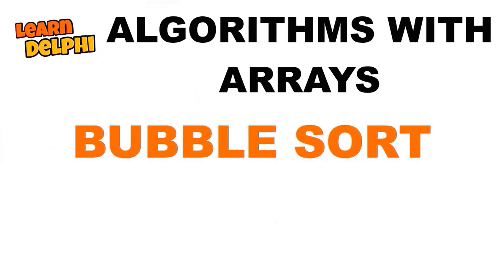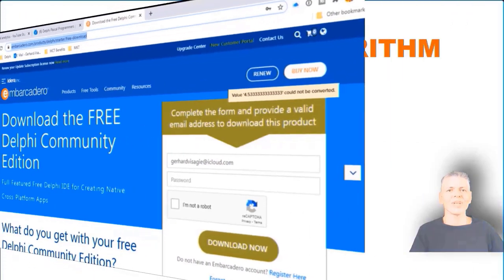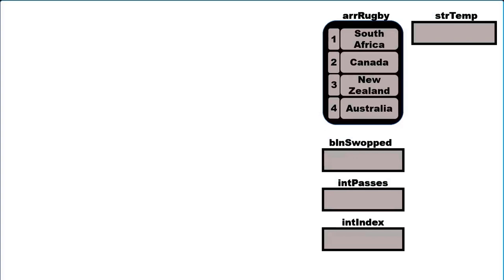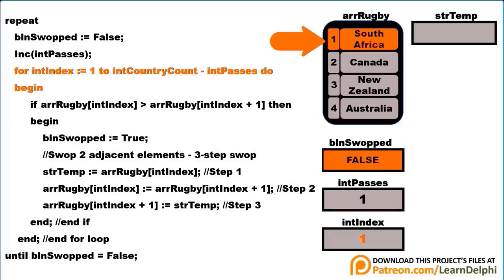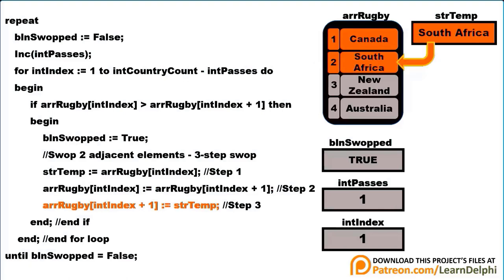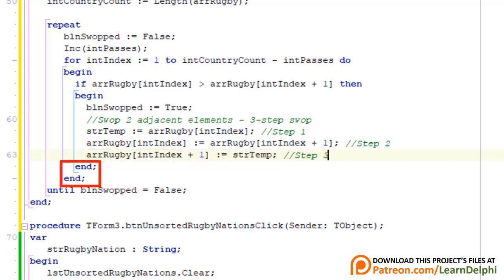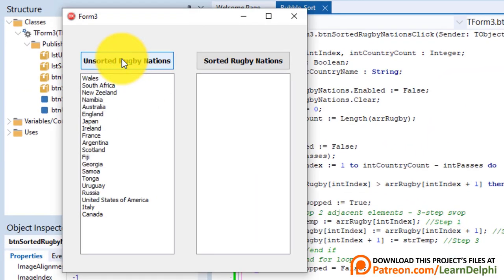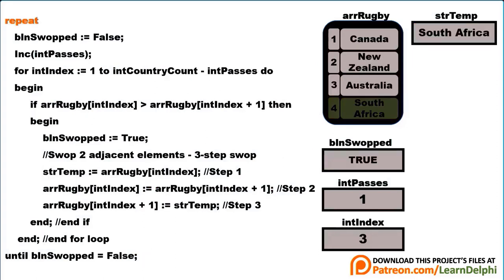Learn Delphi Programming | Unit 17.8 | Algorithms - Sorting Arrays with a Bubble Sort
In this lesson we learn how to program algorithms with arrays in Delphi. Learn how to sort an array with a Bubble Sort algorithm in Delphi code.